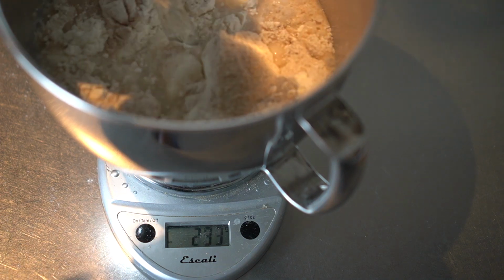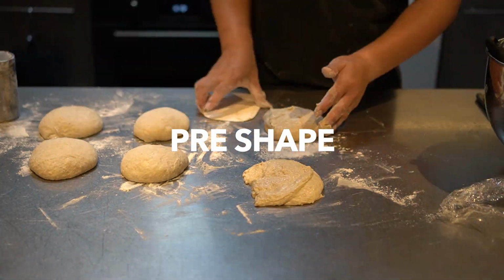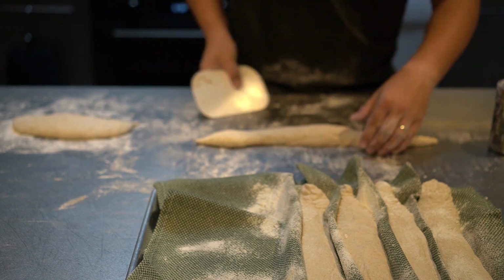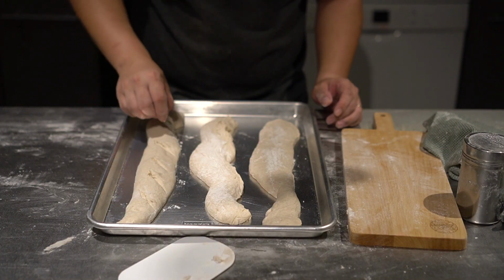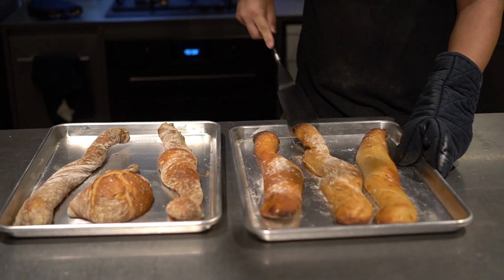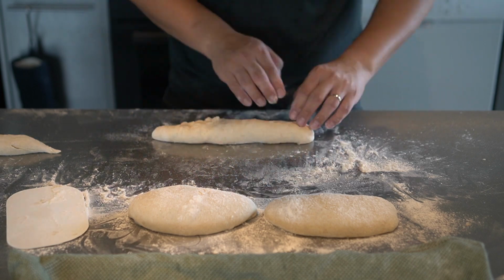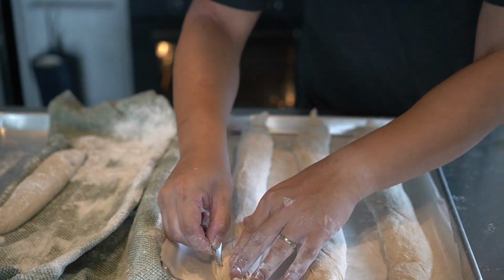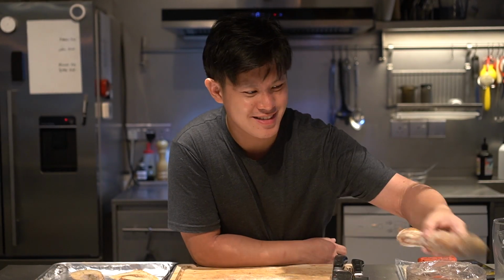Backstage Pass - My Sourdough Baguette Journey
Backstage pass is a series where I bring you behind the scenes for recipe testing. In a recent video where I made a Bruschetta recipe, I decided to go all out and make a baguette from scratch! And boy did it went wrong and made me realised why baguette had a reputation.